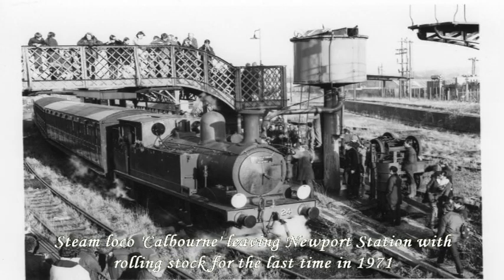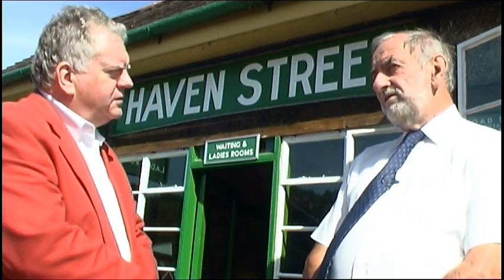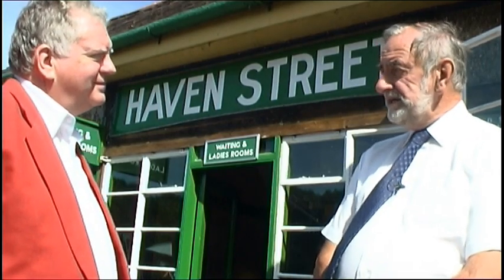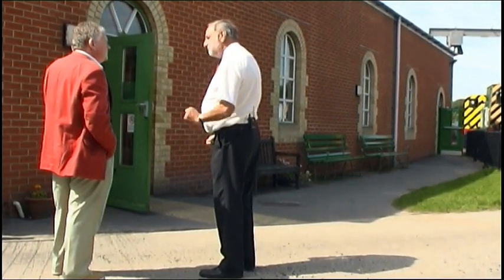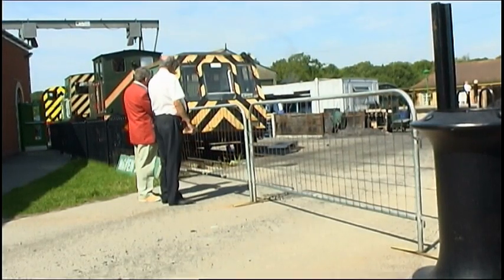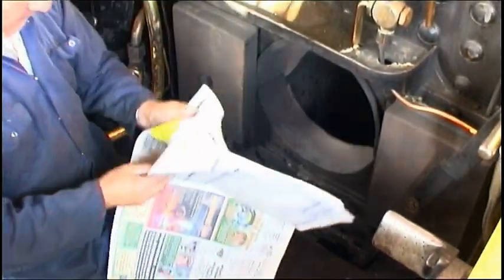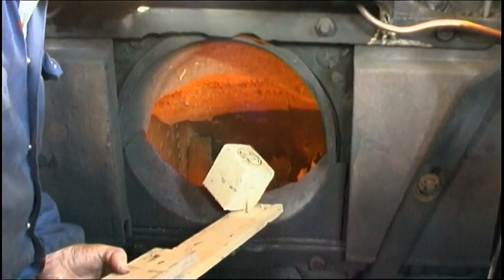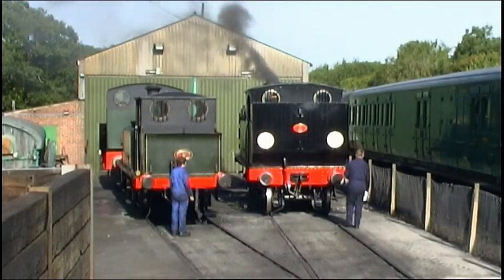Isle of Wight Steam Railway sequence from 'An Island Attractions Tour pt 2' DVD (Part 1) 2011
Local celebrity presenter, Marc Tuckey visits the Isle of Wight Steam Railway.